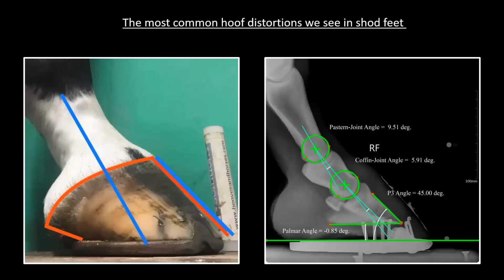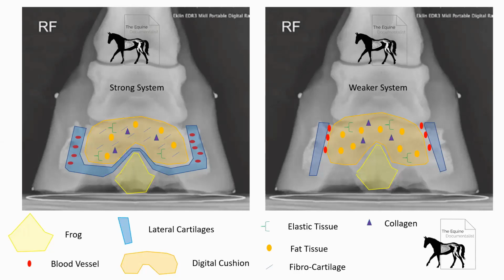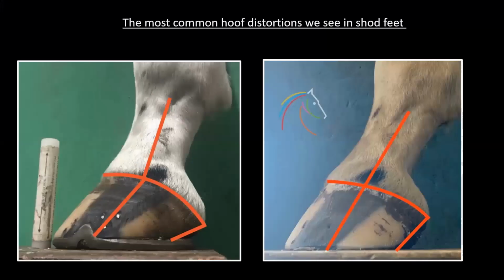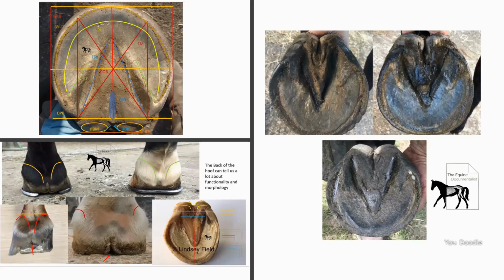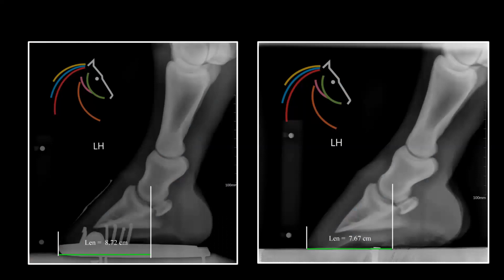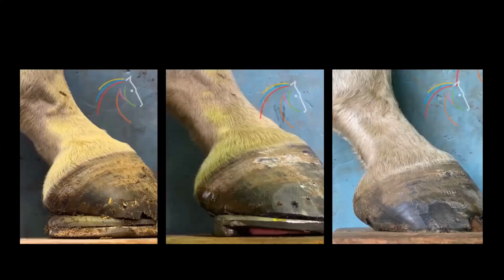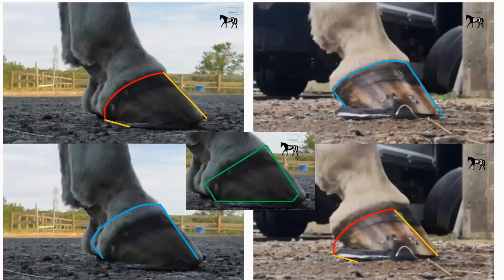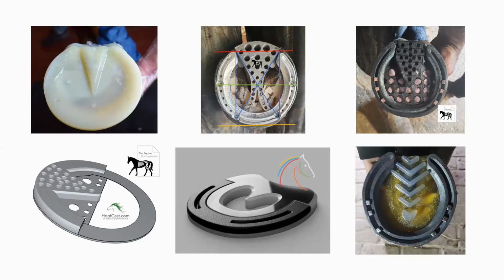Caudal Hoof Collapse in the Horse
This VideoCast with "The Equine Documentalist" and "Progressive Equine Services" discusses the most common hoof morphologies, why they happen and how we can help to stop them.
Collapsed heels and prolapsed and contracted frogs are so common in the horse world that they have become "normal" but in reality they lead to discomfort, performance issues and lameness. How can we change farriery practice to stop this prevelance?